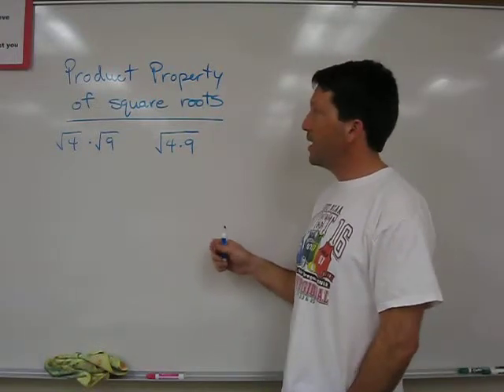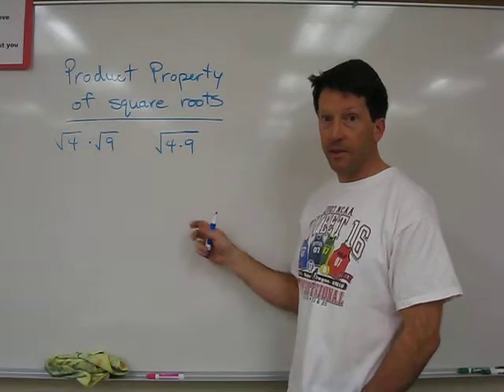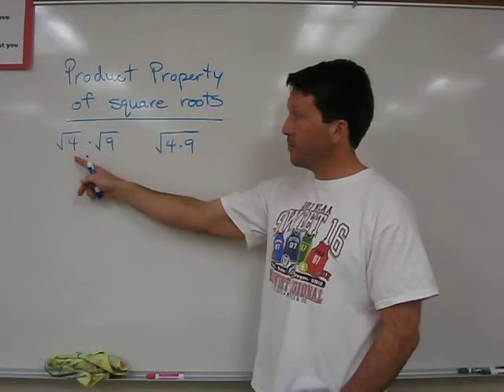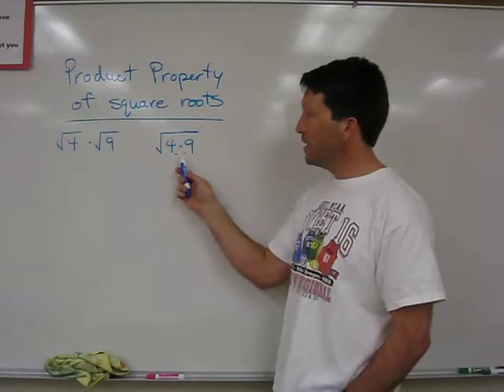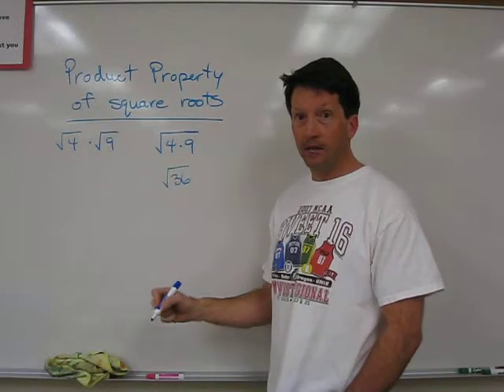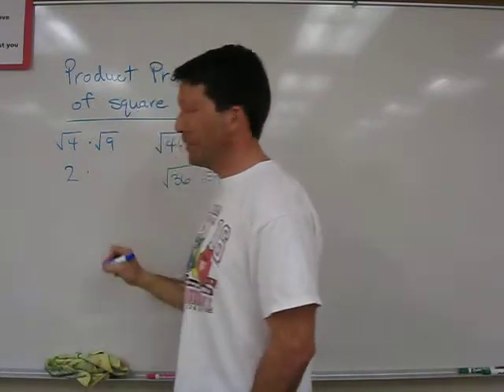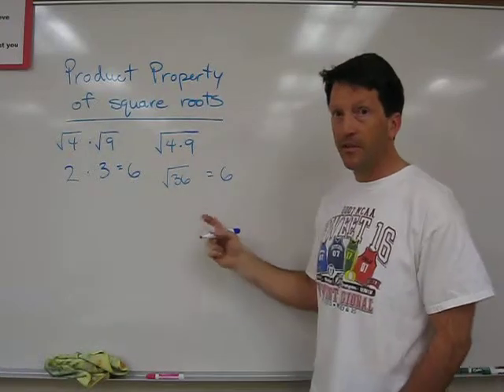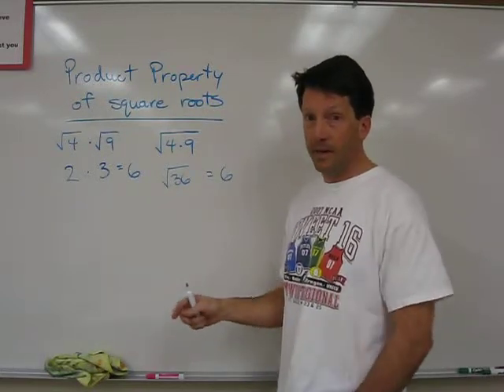Dave's math videos - product property of square roots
How to simplify square roots using the product property